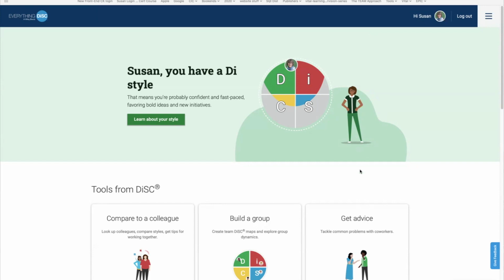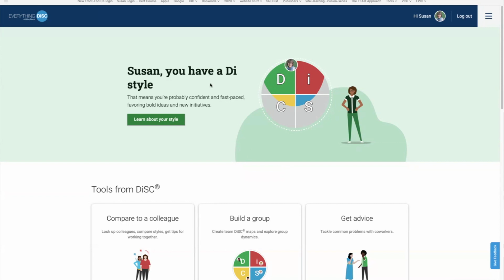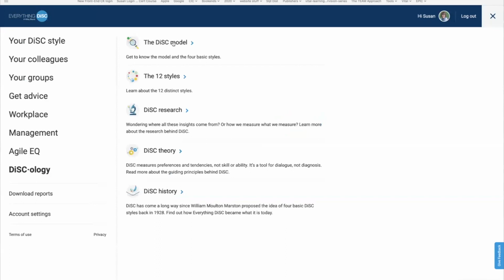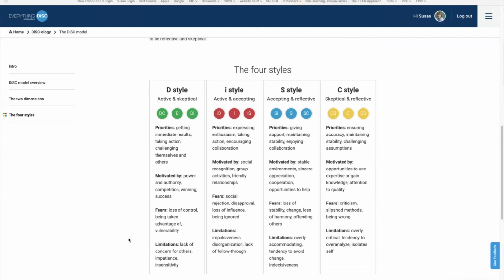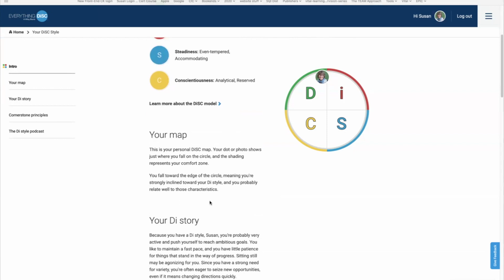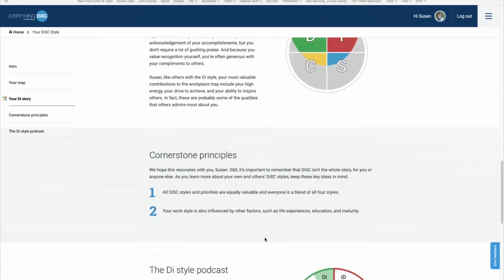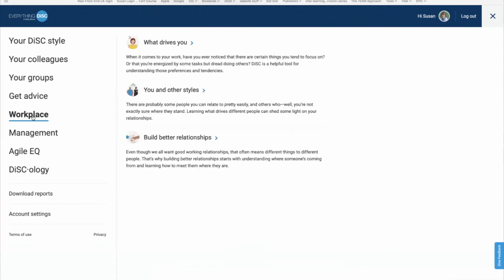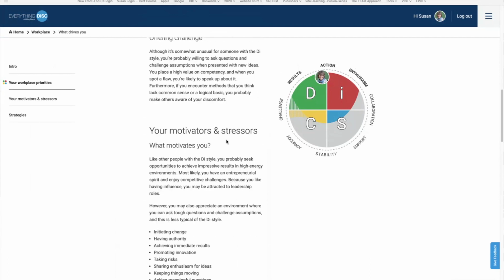Everything DiSC Catalyst Training - Pre-work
This video is designed to introduce a new learner to their Everything DiSC on Catalyst account. During this video, Susan Stamm will guide you through your account and explain what sections you should read as you prepare for an upcoming DiSC Workshop or coaching session.

Center for Internal Change is an award-winning Everything DiSC provider. Learn more about Everything DiSC and our organization by visiting our